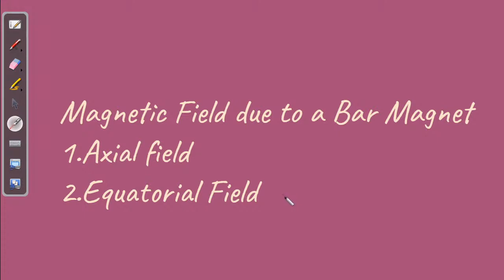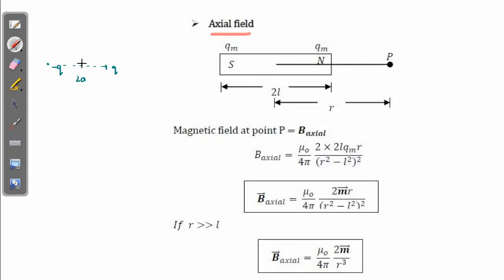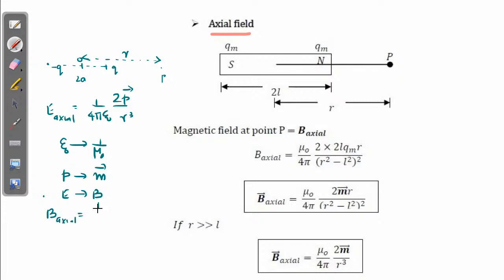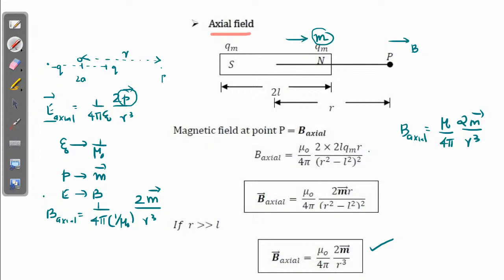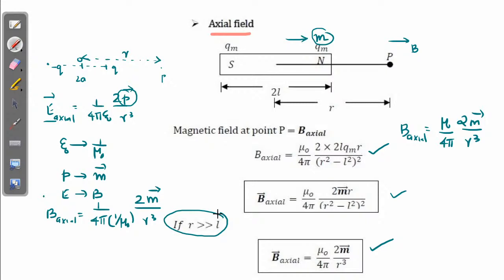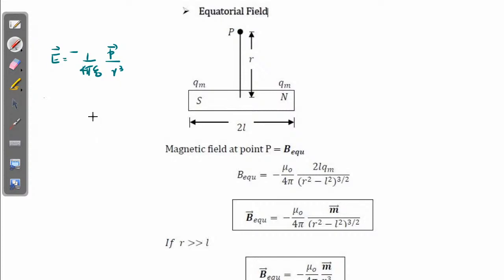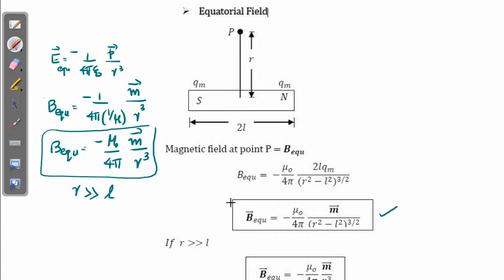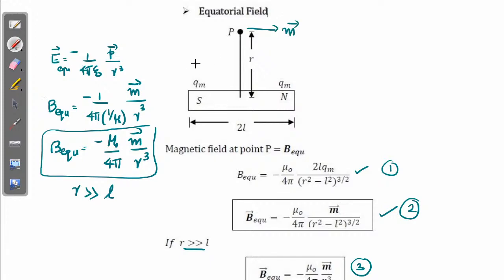Magnetic field due to a Bar Magnet (Analytical Approach)